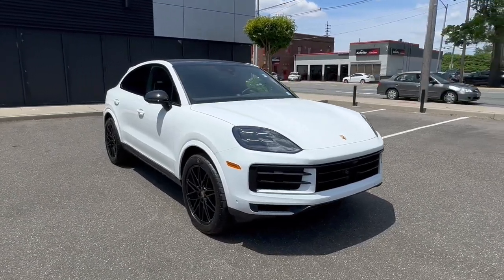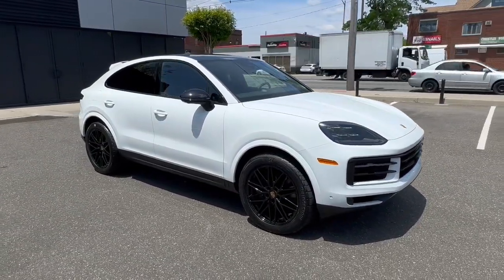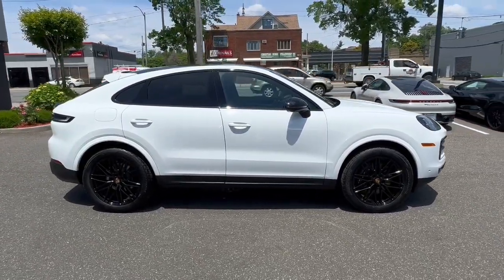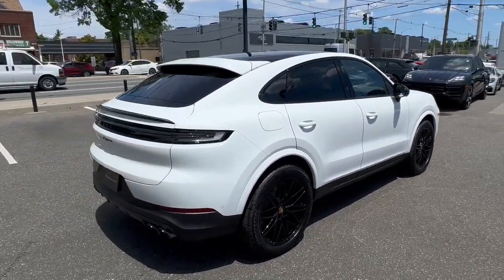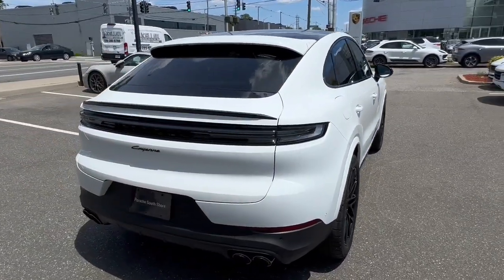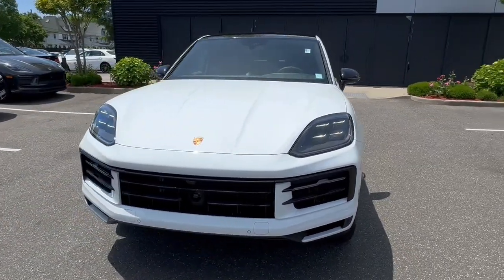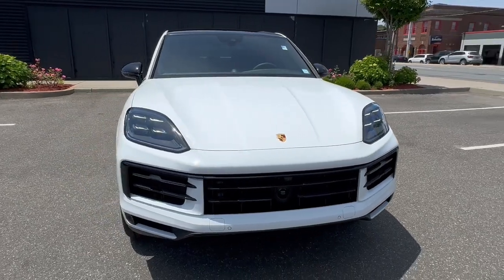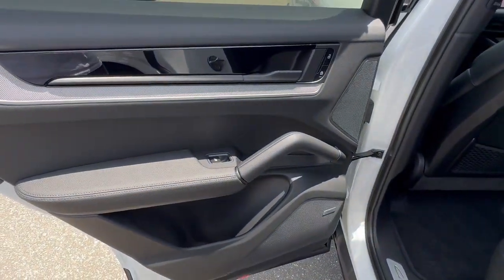2024 Porsche Cayenne_Coupe Freeport, Rockville Centre, Nassau County, New York City, Queens NY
New 2024 Porsche Cayenne_Coupe  available at Porsche South Shore located in 185 W Sunrise Hwy, Freeport, NY, 11520. Servicing the Freeport, Rockville Centre, Nassau County, New York City, Queens area.
Please mention the stock PN3117 when you contact the dealership for this vehicle.

Take a moment to check out the  2024  PORSCHE Cayenne. Enjoy a tour of this high-performance Porsche Cayenne, the luxury SUV that offers all-wheel-drive capability and spacious comfort, yet feels and handles like a finely-tuned sports car.  The following are some of this vehicles highlighted options: Navigation System, Keyless Entry, Fog Lamps, Power Passenger Seat, Back-Up Camera, Satellite Radio, Heated Mirrors, Power Liftgate, Heated Front Seat(s), Power Driver Seat. Get impressive SUV capability without sacrificing one iota of performance when you drive this remarkable Cayenne. Our team will give you an outstanding road test experience. Stop in today!